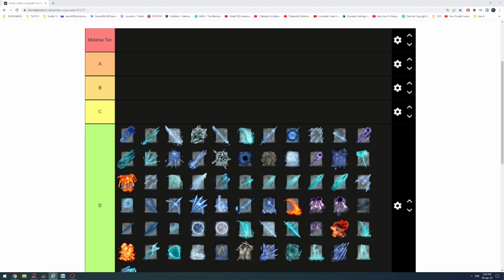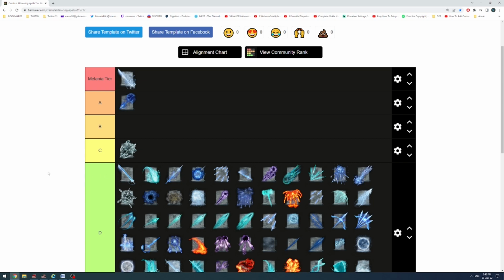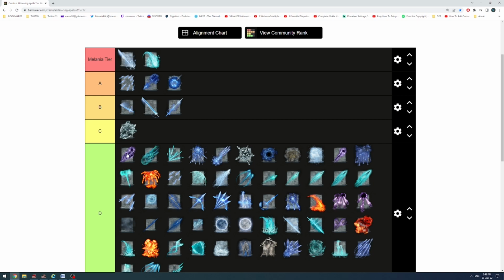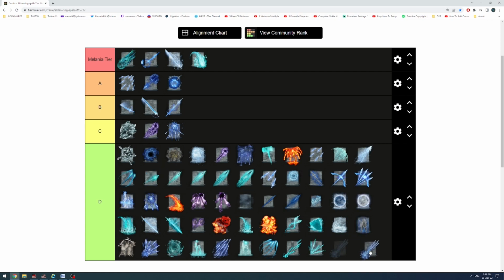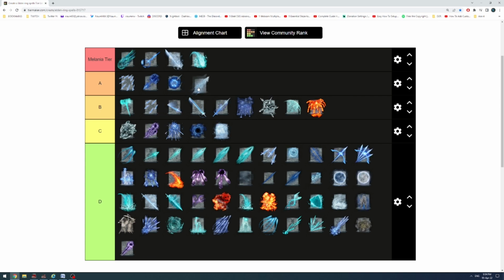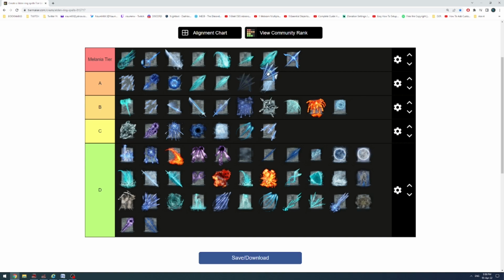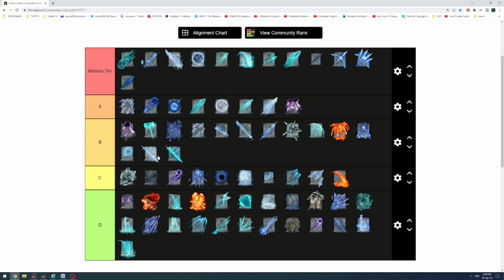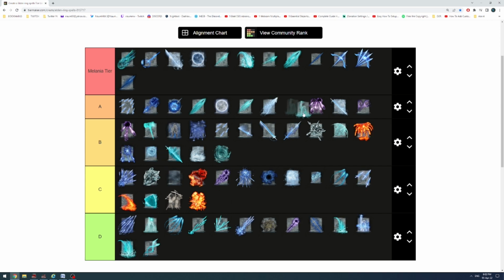Every SPELL Ranked ! Sorcery TIER LIST - Elden ring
I will rank all sorceries in Elden ring, no preparation no script PvE.

0:00 How I will rank the sorceries PvE
1:05 Amubsh Shard
1:34 Crystal Barrage
2:10 Adula Moonblade
2:43 Anchors death rancor
3:12 Carian greatswords
4:13 Carian piercer
4:29 Carian retaliation
5:04 Carian Phalanx
5:29 Carian Slicer
6:05 Collapsing Stars
6:16 Comet Azur
7:06 Magic GlintBlade
7:42 Crystal Release
8:18 Crystal Torrent
9:52 Gavel Of Haima
10:25 Gelmirs Fury
10:34 Glintblade Phalanx
10:53 Ginstone Icerag
11:04 Glinstone Stars
11:15 Glinstone Pebble and Commets
12:30 Greatblade phalanax
13:03 Unseen Blade
13:08 Loretta Greatbow
13:59 Lucidity
14:31 Magic Downpour
14:39 Meteorite of Astel
15:08 Night Maiden Mist
15:22 Night Comet
15:44 Oracle Bubbles
15:52 Dark and Full Moon
16:18 Schoolar Armamaent
16:36 Rock Sling
17:00 Rykard Spirit
17:24  Rolling Magma
17:36 Schoolar Shield
17:47 Zamor Ice Storm
18:02 Unseen Form
18:25 Tibias Summon
18:33 Shattering Crystal
18:54 Thorps Barrier
19:00 Terra Magica
19:17 Stars of Ruin
19:33 Star Shower